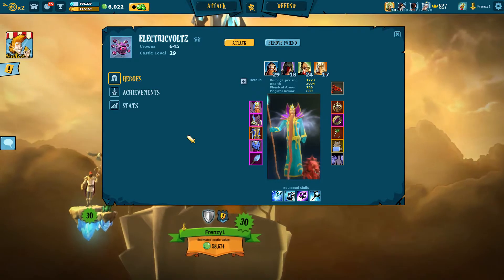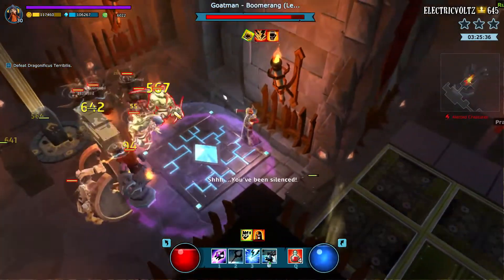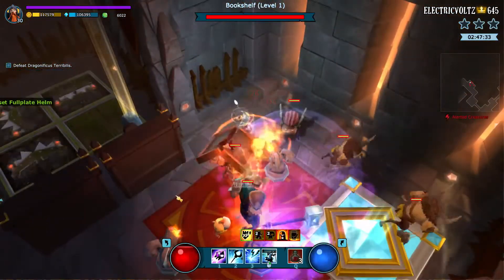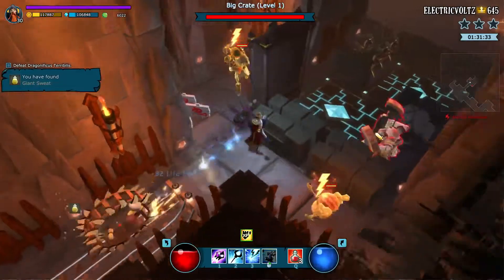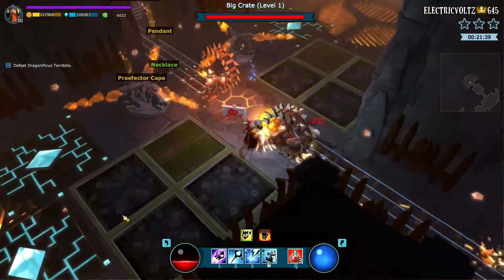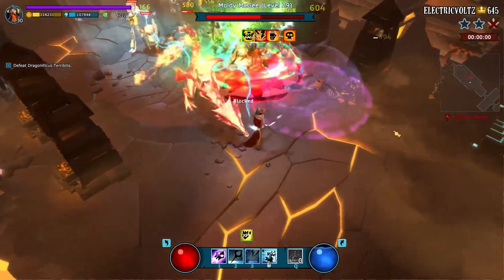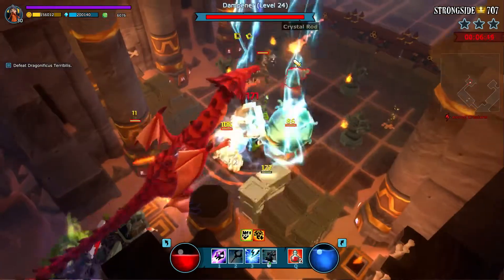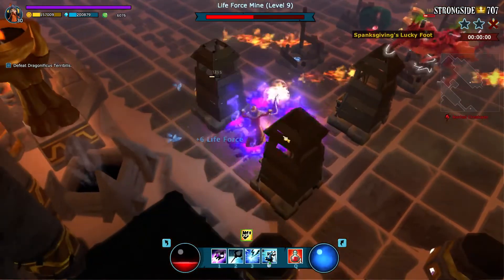The Mighty Quest For Epic Loot - Castle Advice for Viewers Episode 244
Castles done in this video:

ElectricVoltz
Ocylix
Strongside